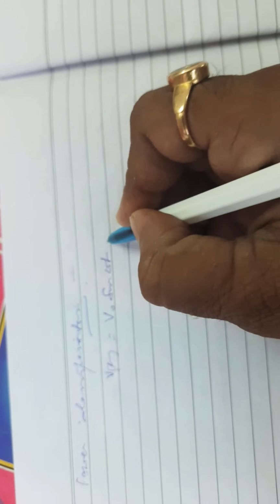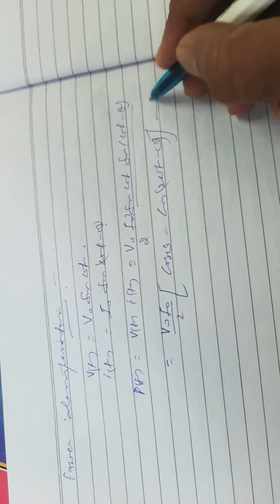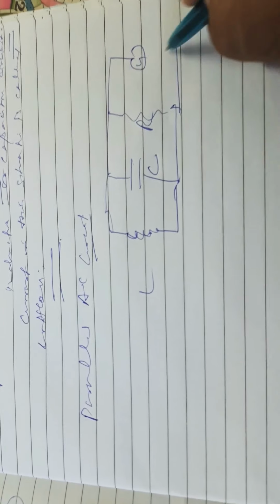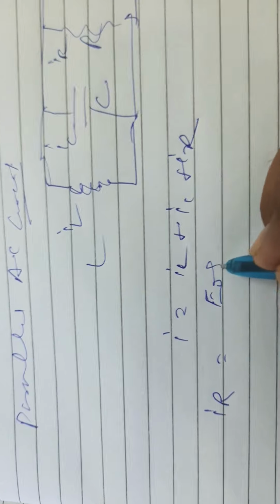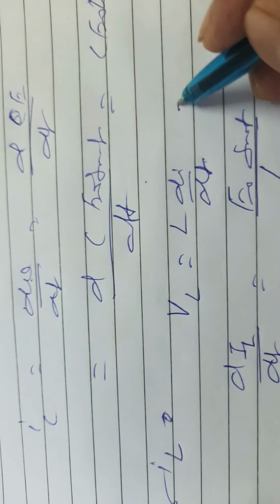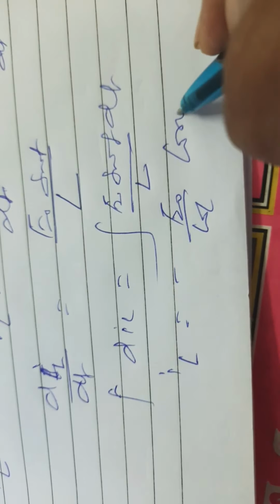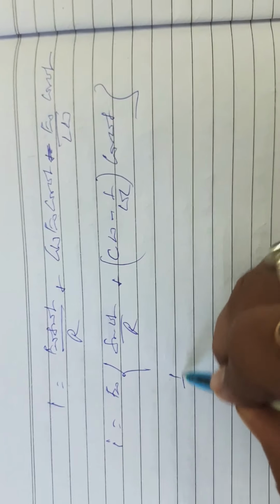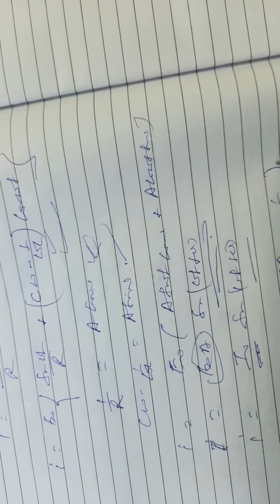Lecture 3 on series and parallel RLC circuit